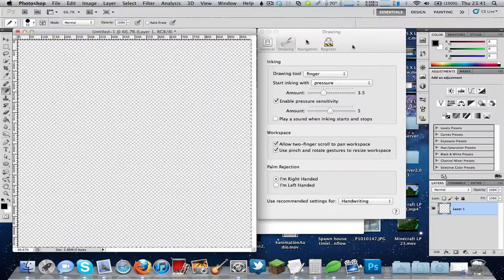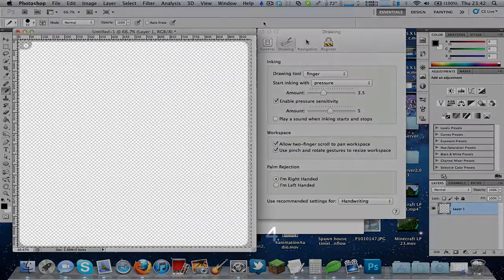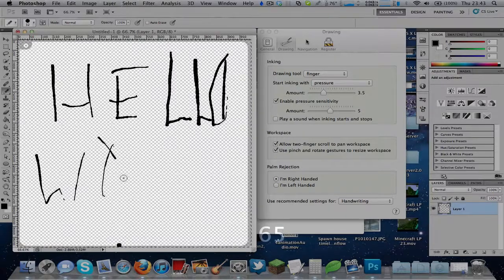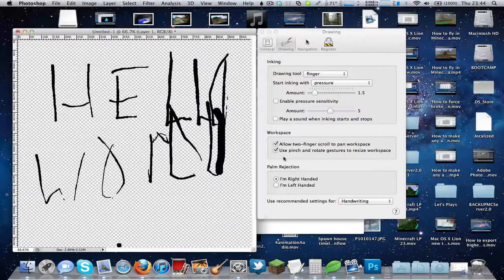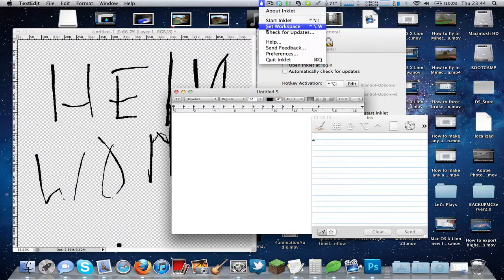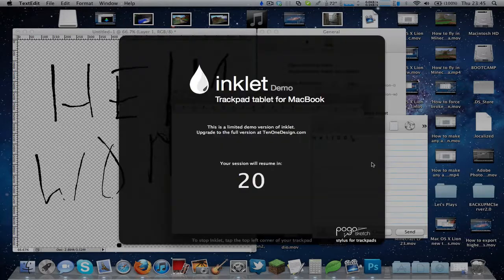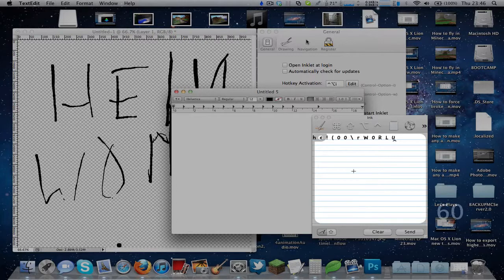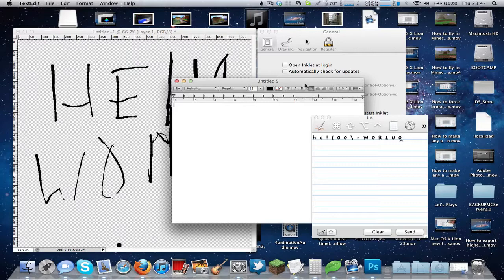How to paint or write using your trackpad or mouse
This video is a tutorial and demo of an application that lets you paint in PhotoShop or write letters like on paper, using your trackpad/mouse.